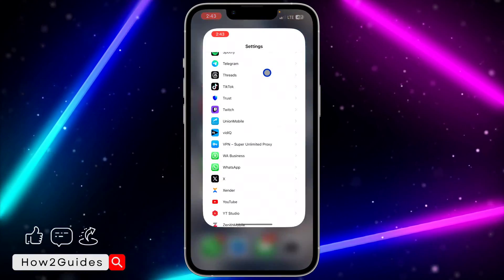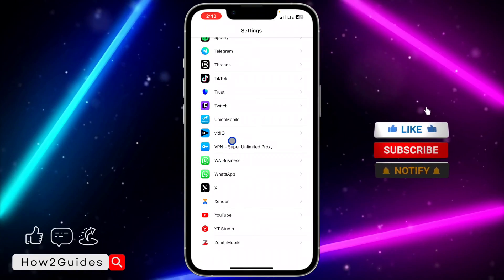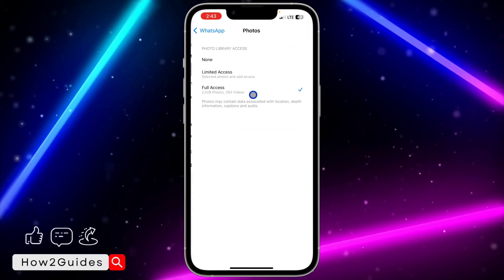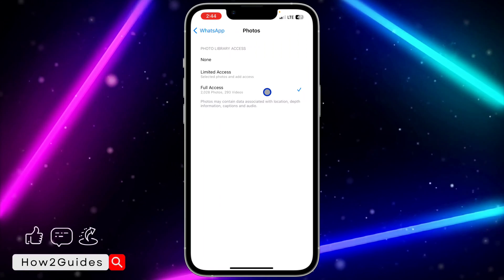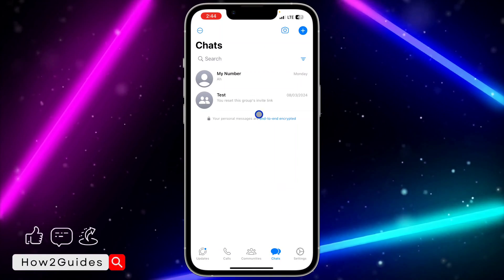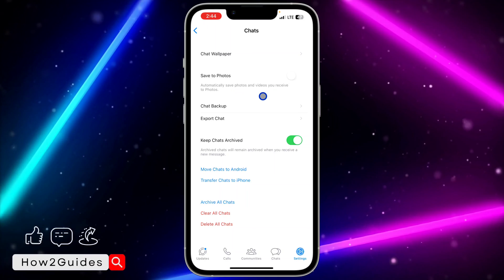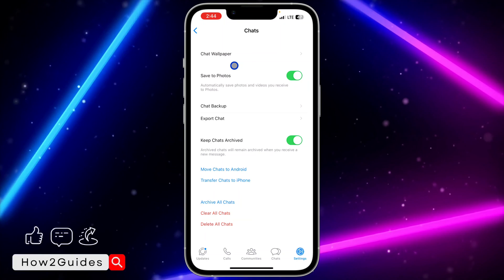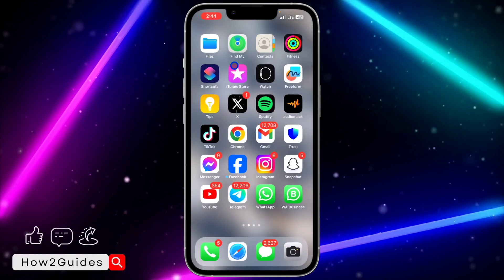How to Fix WhatsApp Photos Not Showing in Gallery on iPhone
Discover how to easily fix the issue of WhatsApp photos not showing in your iPhone gallery with our comprehensive guide! Whether you're experiencing missing images or seeking to troubleshoot gallery synchronization issues, this tutorial has you covered. Learn simple methods to ensure that WhatsApp photos are properly displayed in your iPhone gallery and accessible alongside your other media files. Watch now and resolve the issue to enjoy a seamless WhatsApp experience on your iPhone!